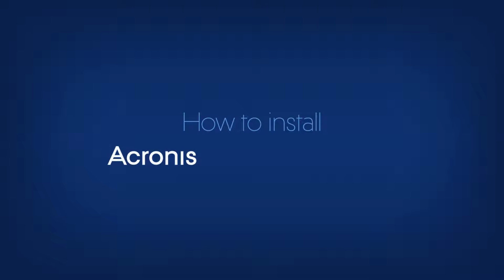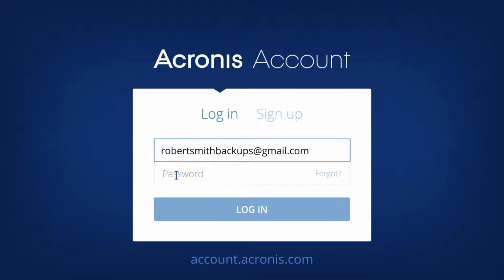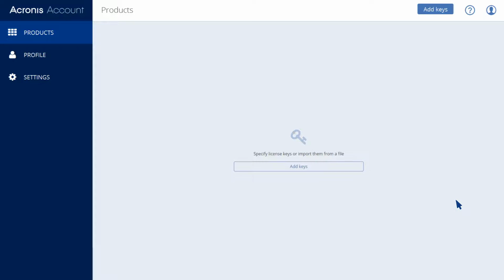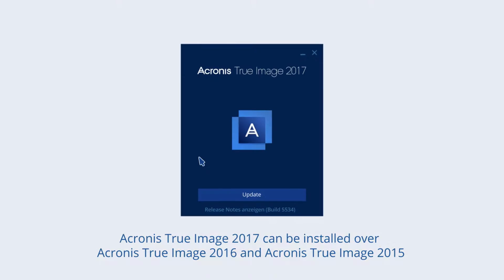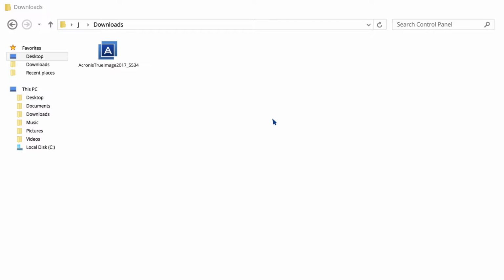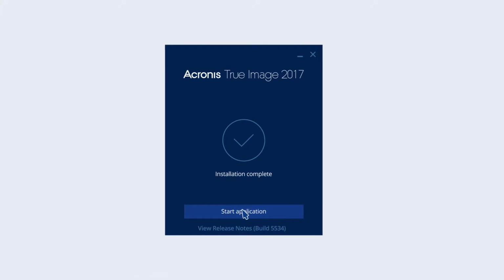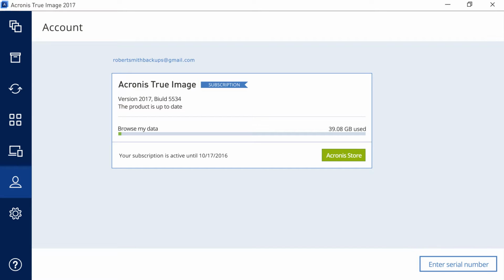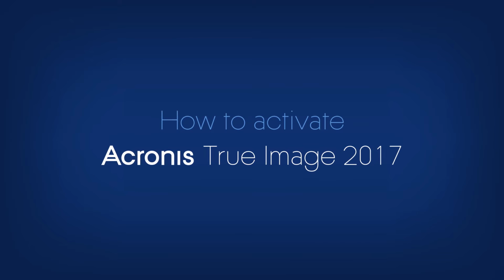How to install Acronis True Image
See how easy is to install Acronis True Image.
Acronis True Image 2018 the #1 personal backup software.
Protect everything to recover anything with an exact replica of your system disk or a selected partition. In the event of data loss, you can easily recover whatever you need – from your full system to an individual file or folder.
Use cloning and imaging to make a duplicate of your system, capturing all of your data for disk migration or system recovery. Back up to a local drive and to the cloud for the Dual Protection of always having on-site and off-site copies available. Quickly recover your whole system or a specific file with confidence, knowing that the backup is as good as the original.Actively defend your data against ransomware attacks with the only backup that detects, stops and reverses unauthorized encryption.